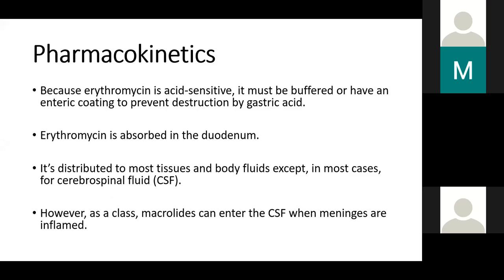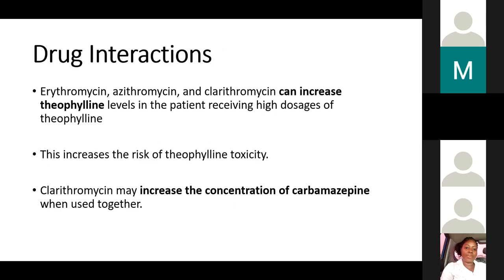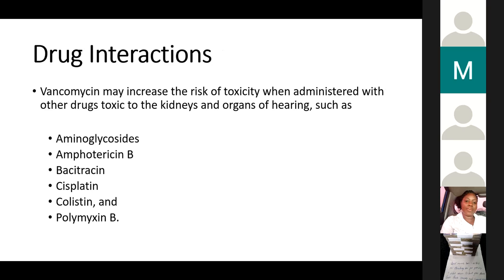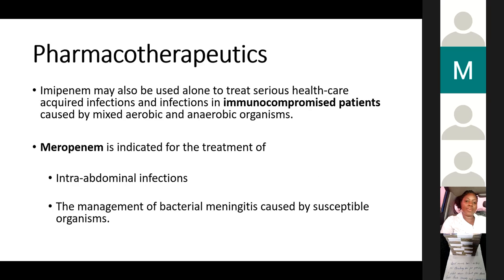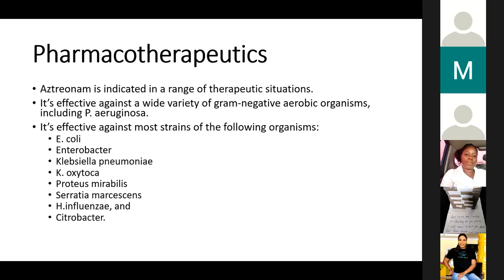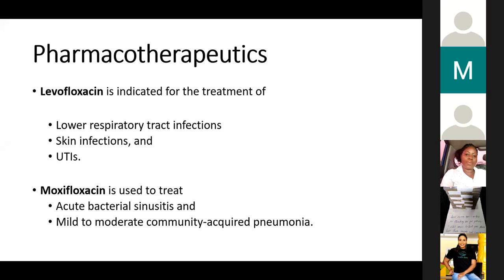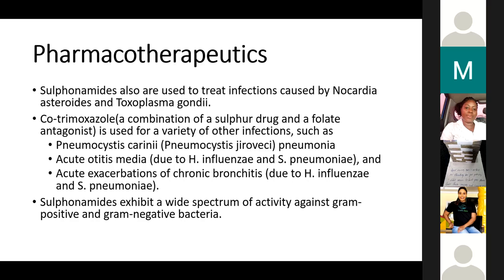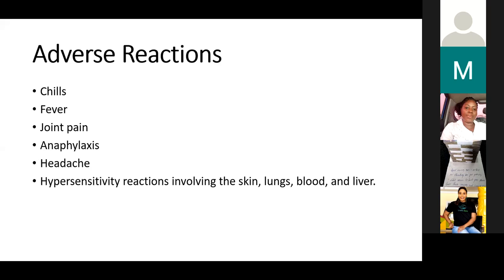Pharmacology 2 - AntiBiotics